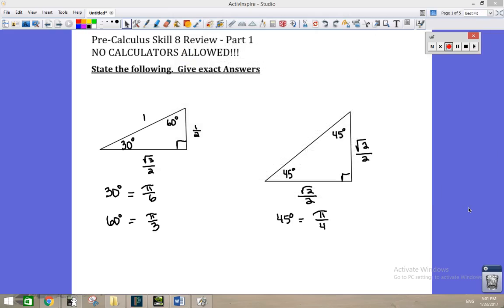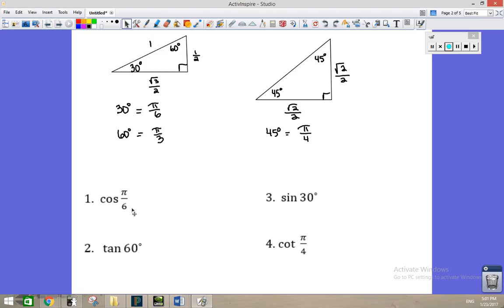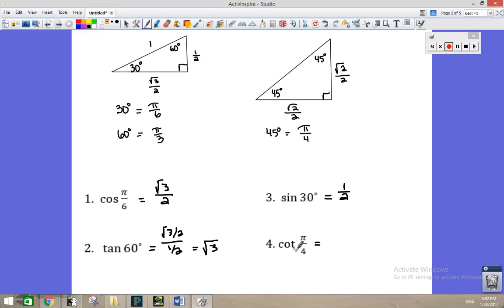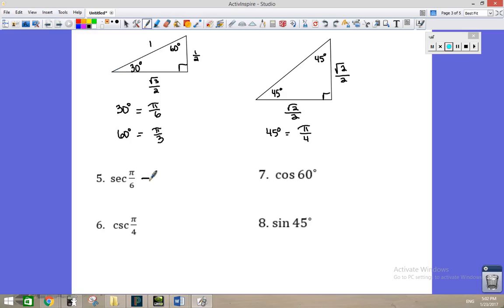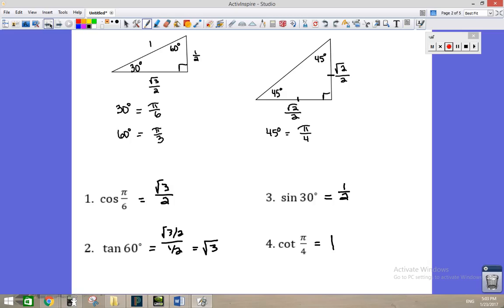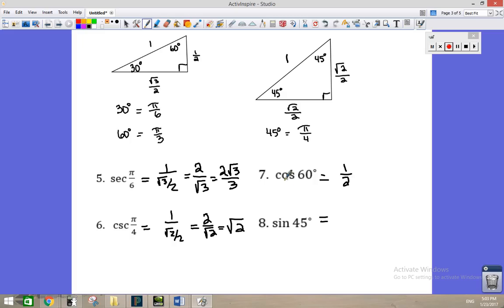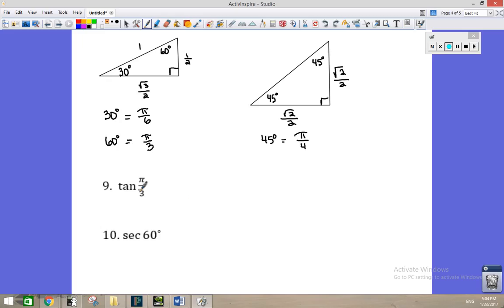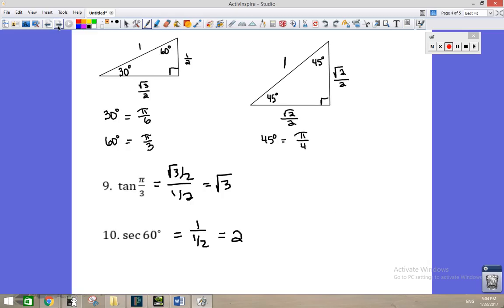Skill 8 Review problems NO CALCULATOR 1 thru 10 solutions